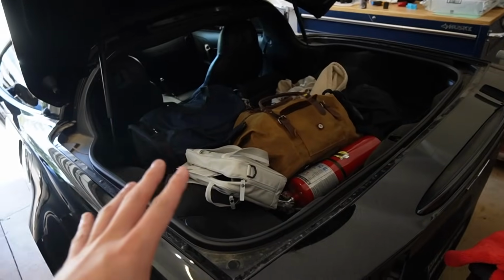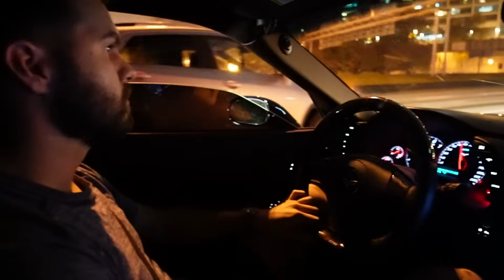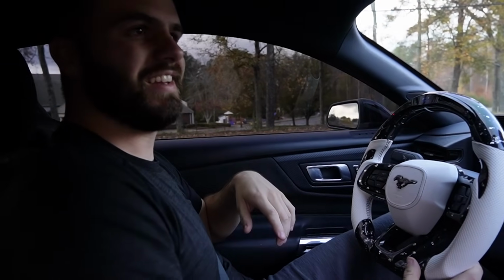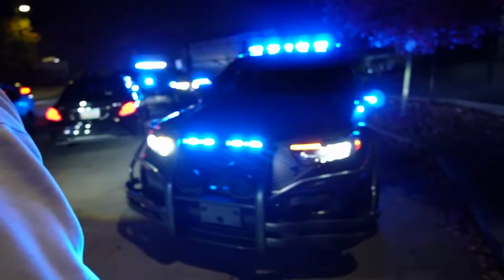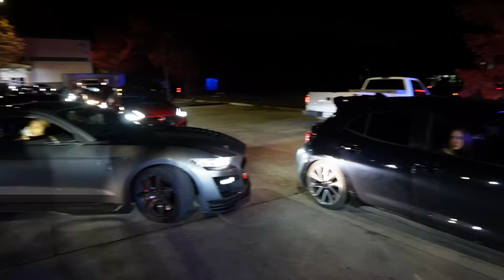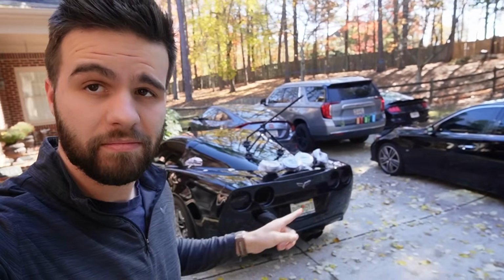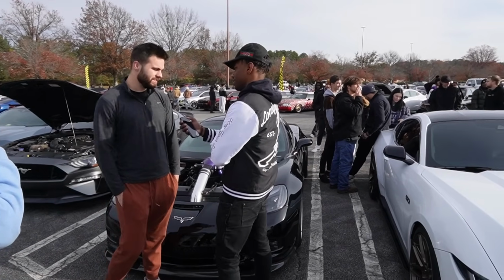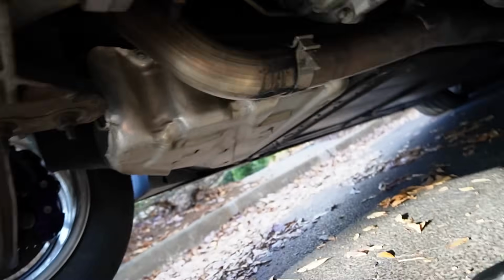THEY TRIED TO IMPOUND MY Z06... So I towed it out of the meet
What started as a fun meet ended with a tow truck...
Weekly uploads (Wednesdays 5pm EST)

Cop some Moxy⬇️

for all your detailing needs😈